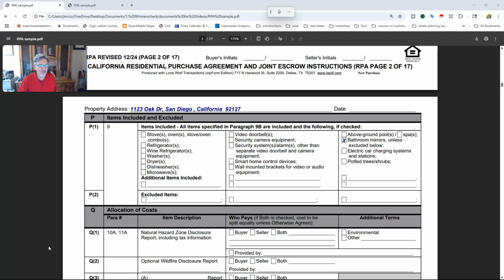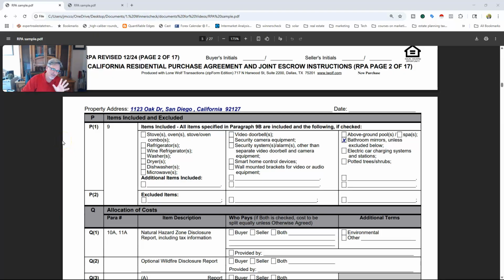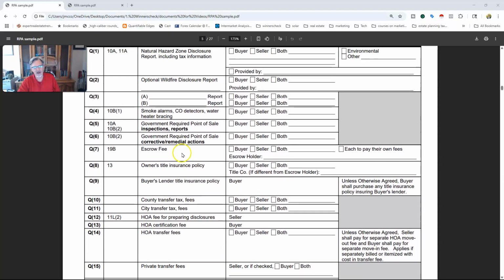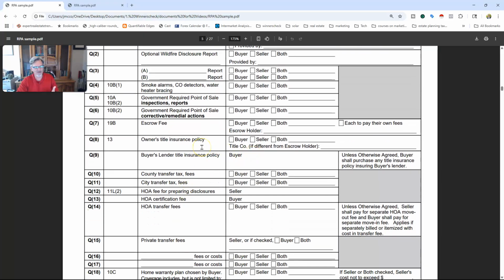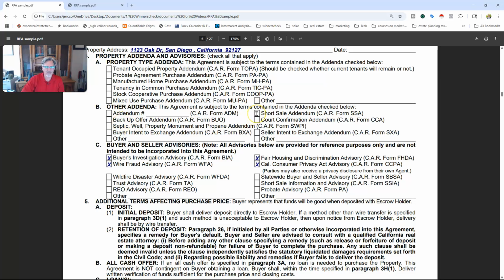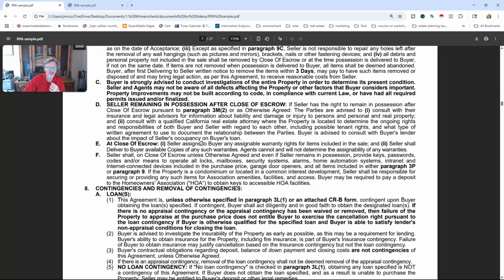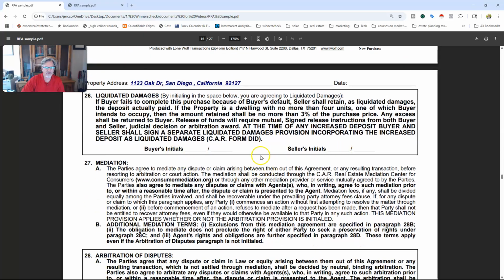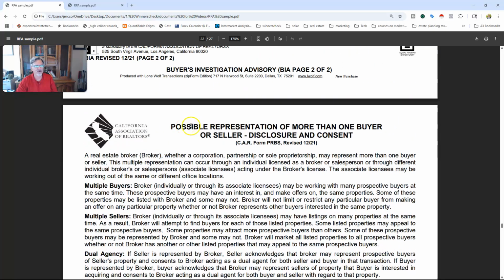CA Residential Purchase Agreement Part 4 - Mistakenly says part 3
John McConnin | Broker + Attorney | San Diego, CA
DRE # 01445675 | St Bar # 154852 CA Residential Purchase and Sale Agreement part 4 although I mistakenly say part 3.   Tips for using the contract.